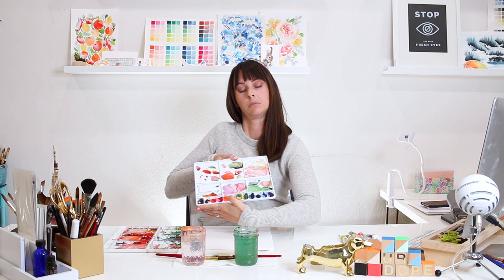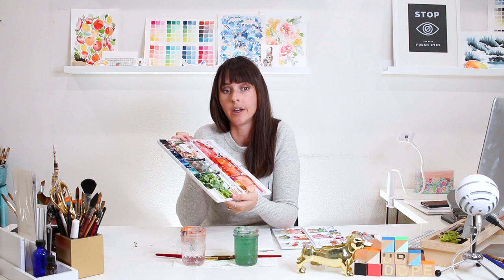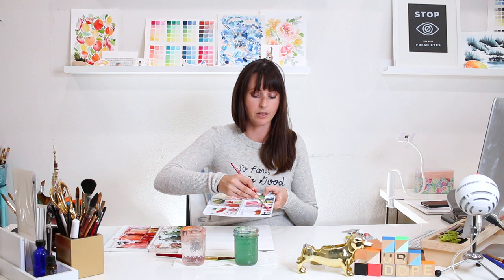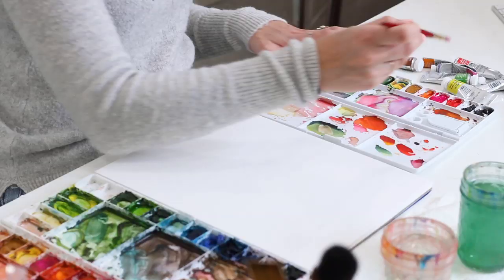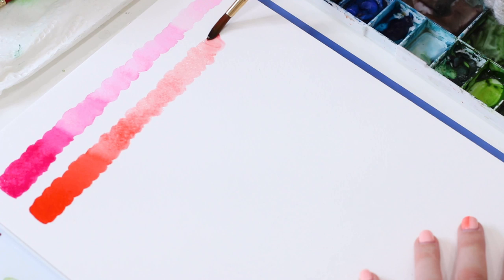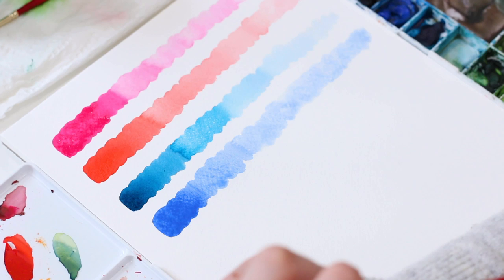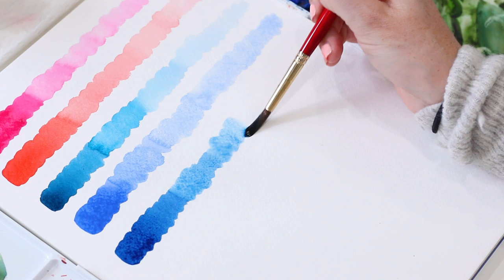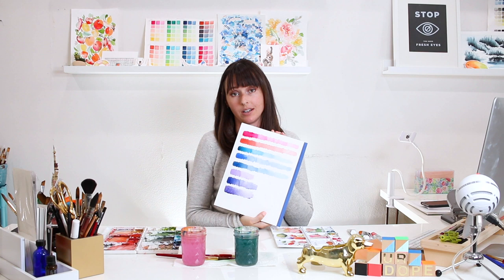Watercolor Supplies | I LOVE this PAINT!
In this watercolor supply video, I share all about Winsor & Newton Professional Level Paint and the colors I love!